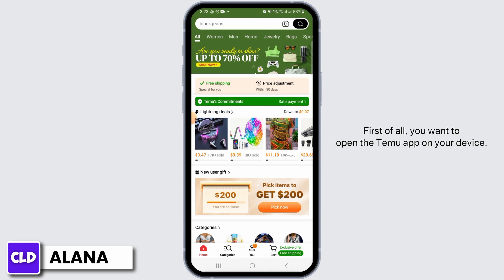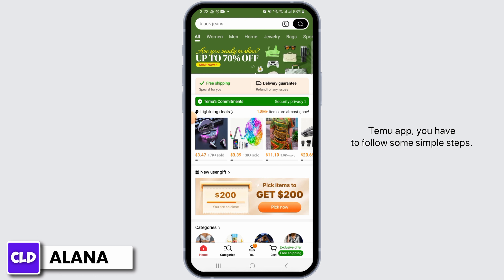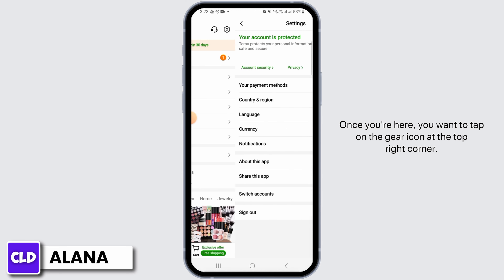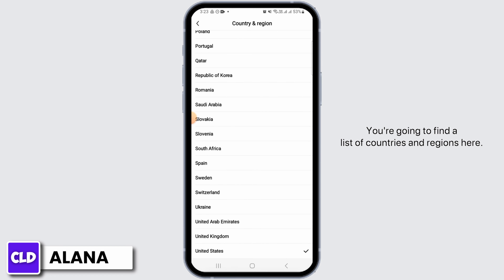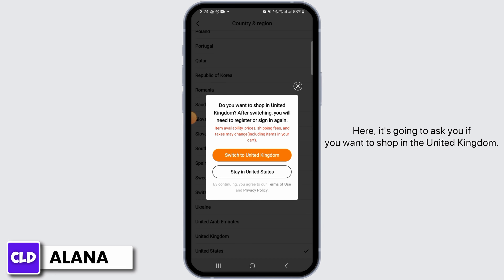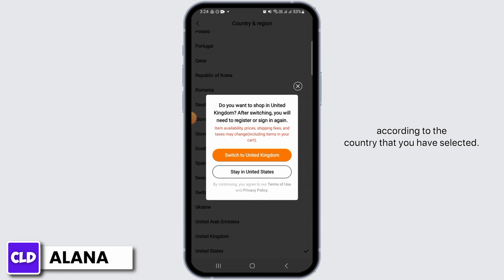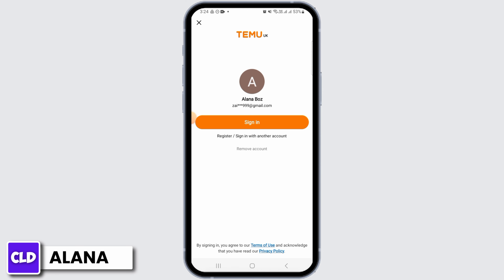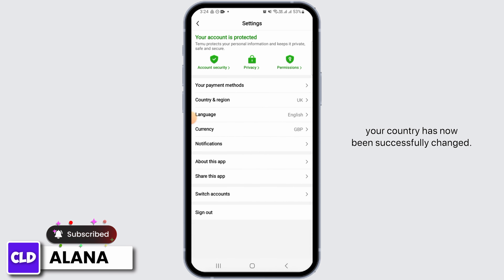How To Change Country In Temu 2024 - Updated Guide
Tutorial On How To Change Country In Temu 2024 - Updated Guide.

Welcome to Create Login And Delete! As we adapt to an increasingly global online shopping experience, understanding how to change your country settings in Temu for 2024 is crucial. This guide will help you navigate the Temu app to change your region, which can be particularly useful if you’re relocating or want to explore different market offerings.

Let’s get your country settings updated on Temu!

🔑 Topics Covered:

1. **How Do I Change My Temu Region?**: A clear guide on modifying your regional settings in Temu, ensuring the app aligns with your current geographical location.

2. **How Do I Change the Currency on My Temu?**: Instructions on how to switch to a different currency in the Temu app, catering to your specific financial needs.

3. **How To Change Country On Temu 2024**: Focused steps on updating your country setting on Temu, keeping in mind the interface and features available in 2024.

🕒 Timestamps for Easy Navigation:

0:00 - Introduction
0:30 - Steps To Change Country In Temu.

This guide is perfect for anyone who uses Temu and needs to adapt their settings to new regions or currencies. Have any questions or need additional information?